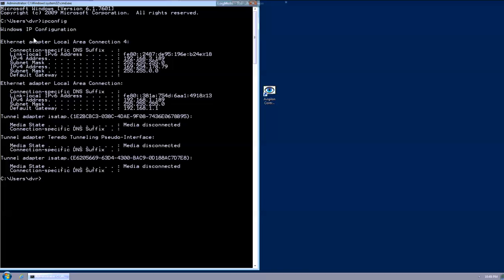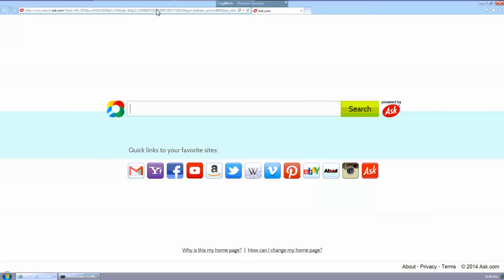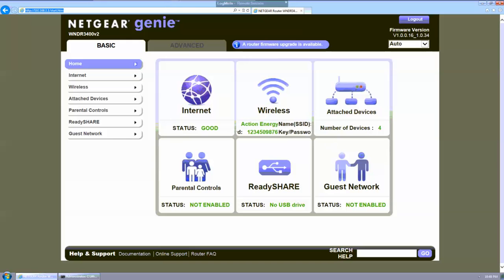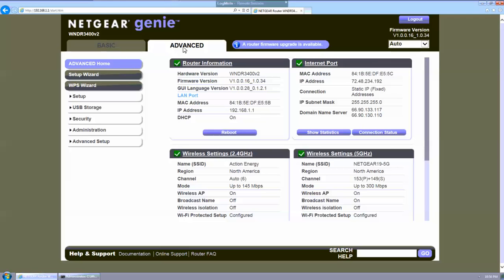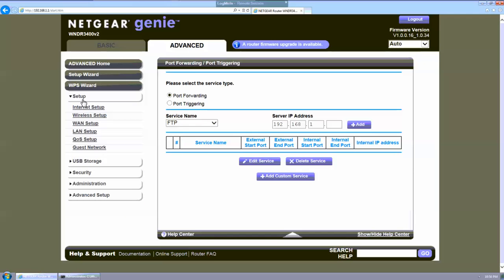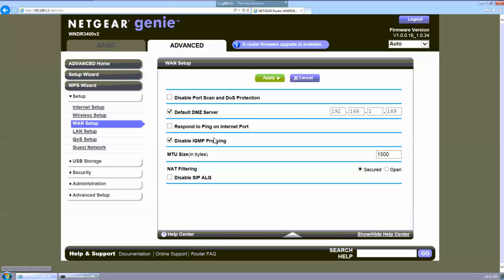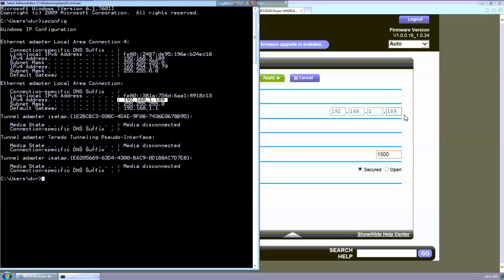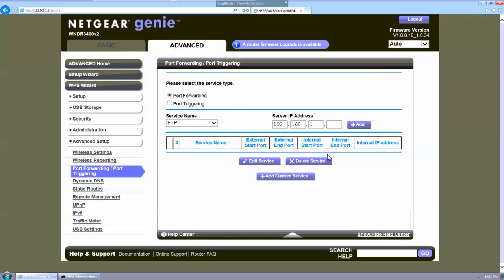Port Forwarding - Netgear WNDR Series